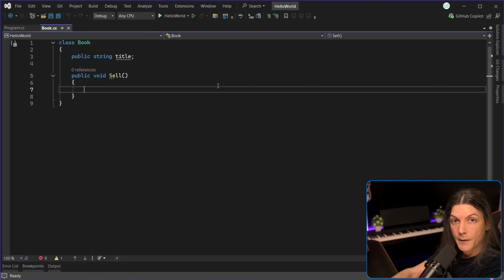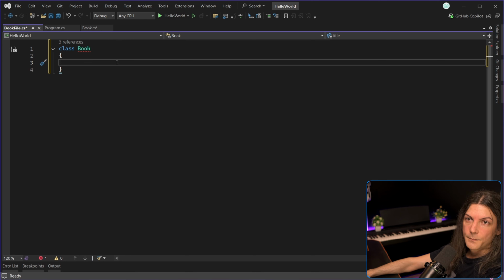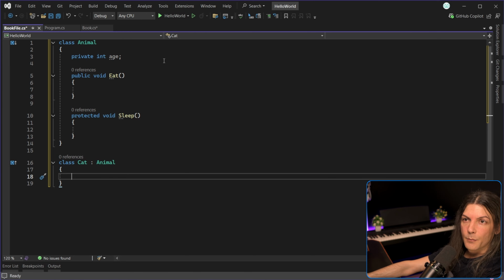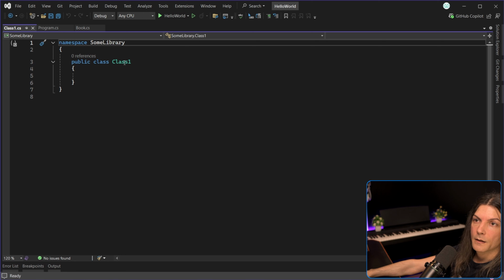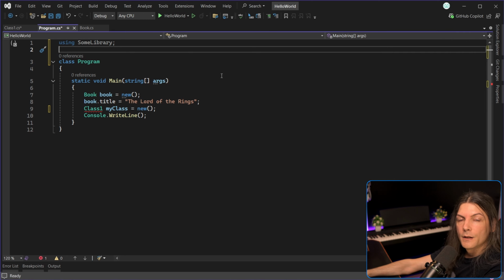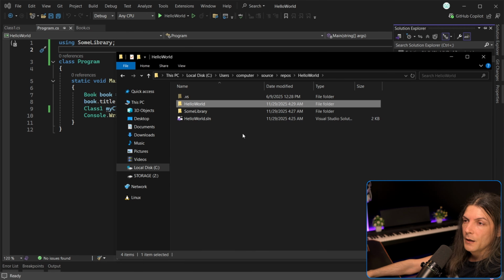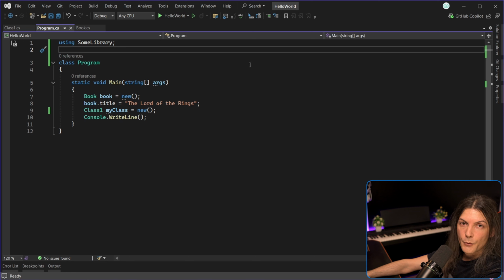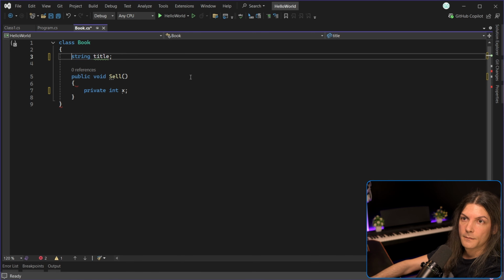The C# Access Modifier You've Never Used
If you're a beginner, this will clear the mystery of why sometimes you're locking yourself out of your own code. If you're an experienced dev, let me tell you about the access modifier you never used.

00:00 Intro
00:34 Private and Public access modifiers
01:39 File access modifier
02:55 Protected access modifier
04:06 Internal access modifier
06:58 Solutions with multiple projects
10:24 Protected Internal and Private Protected access modifiers
10:58 Default access modifiers
11:44 Conclusion